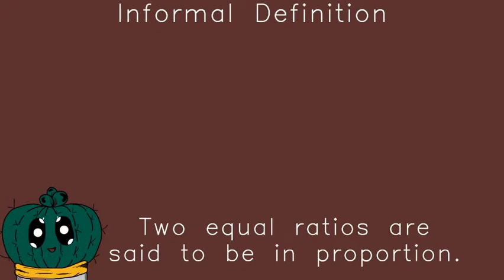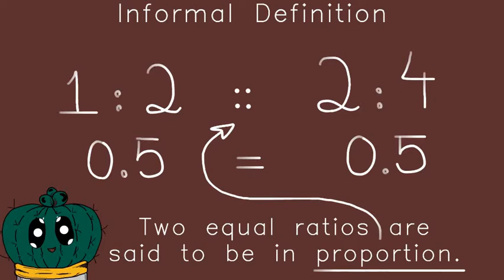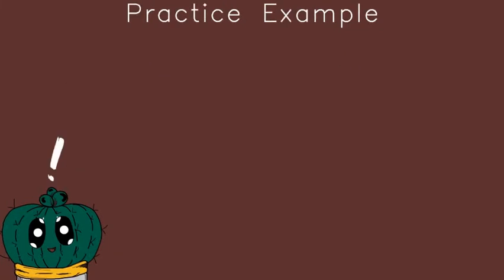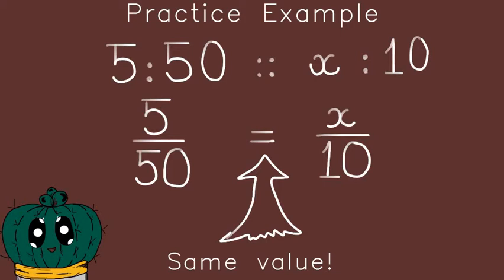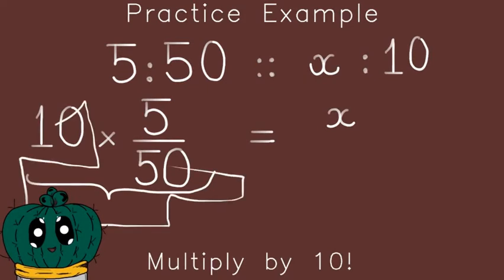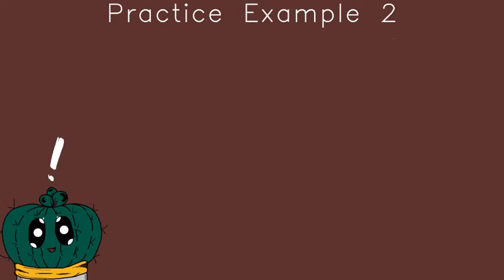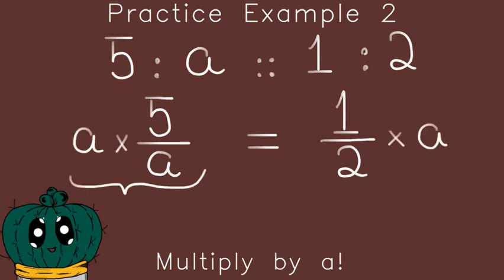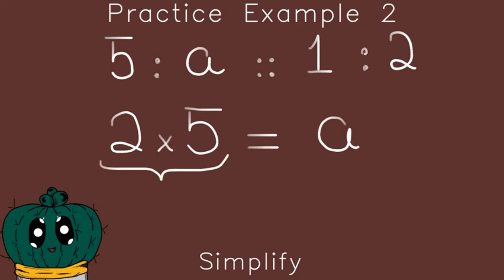Proportion | What Is It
From the Ratio, Proportion & Rates playlist which discusses all the basics about ratios, proportions & rates to help you get back on the fast track.